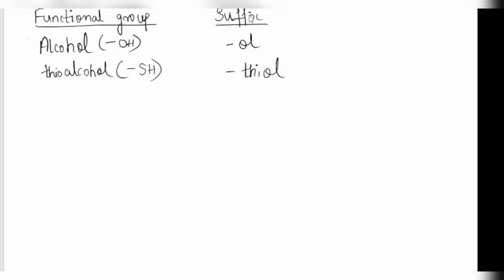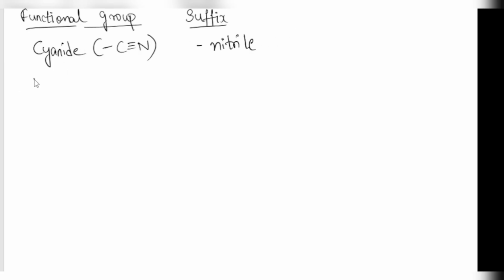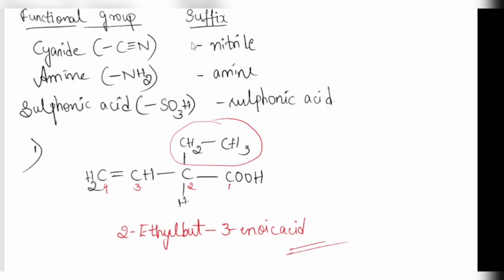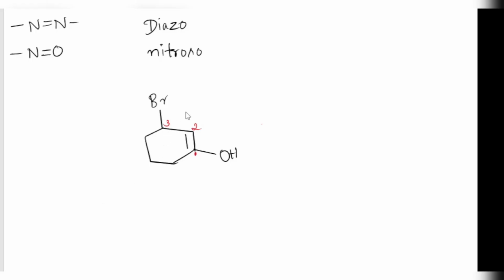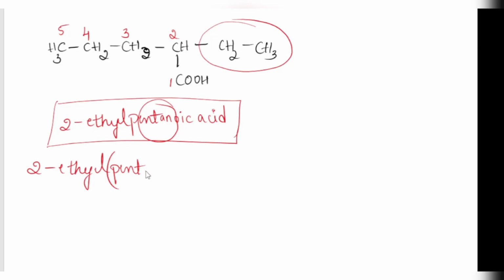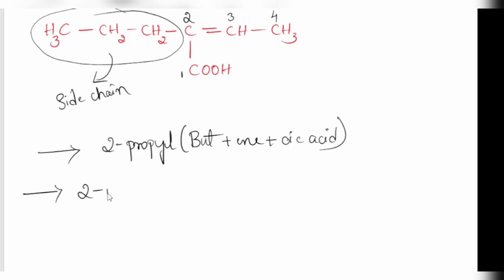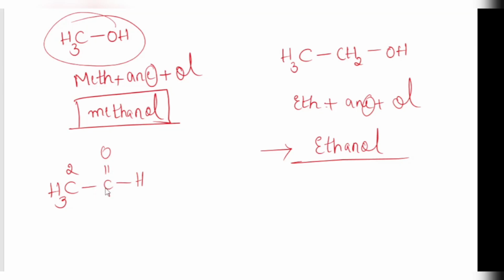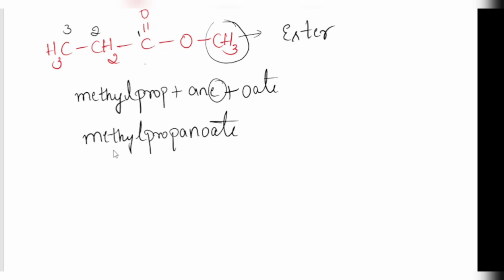IUPAC Nomenclature of organic compounds with functional groups|Lec-02